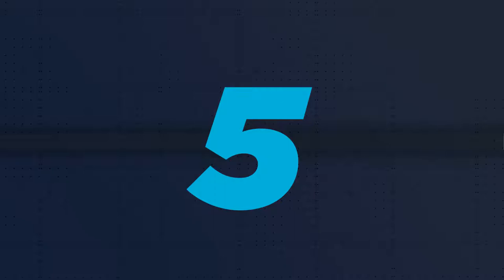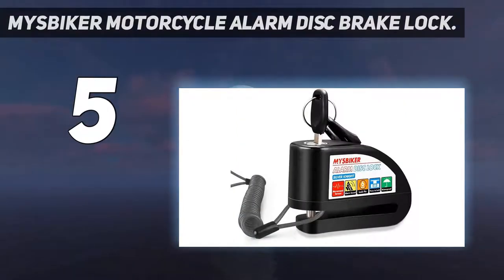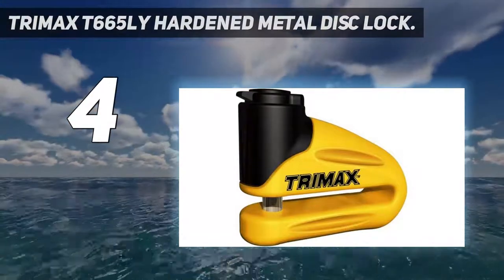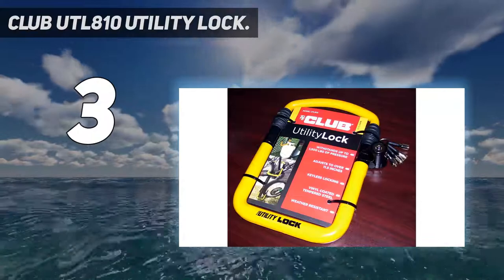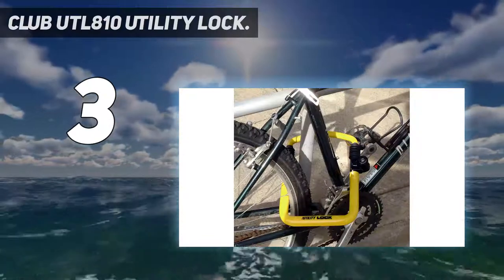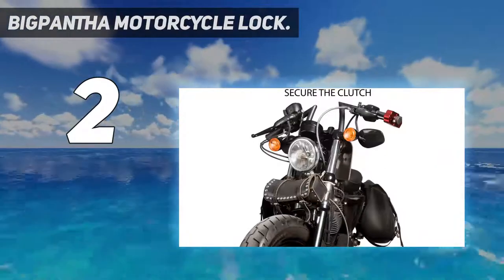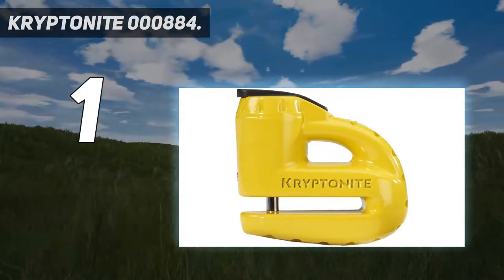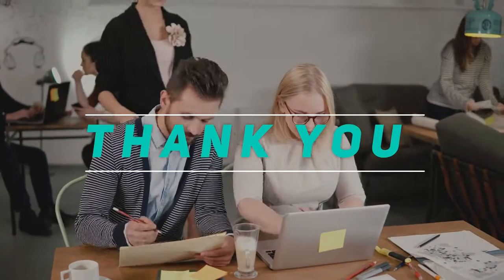5 Best Motorcycle Lock in 2023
Here is the Updated Prices of the Best Motorcycle Lock in 2023!

Things that we mentioned in this video:
1. Kryptonite 000884 - B008N82D2E
2. BigPantha Motorcycle Lock - B01A759GW0
3. Trimax T665LY Hardened Metal Disc Lock - B000W0KTMW
4. Club UTL810 Utility Lock - B00CCIM1YQ
5. MYSBIKER Motorcycle Alarm Disc Brake Lock - B079KYJ3FS